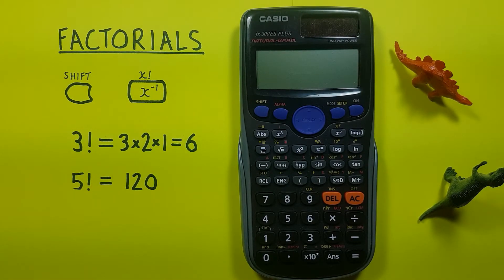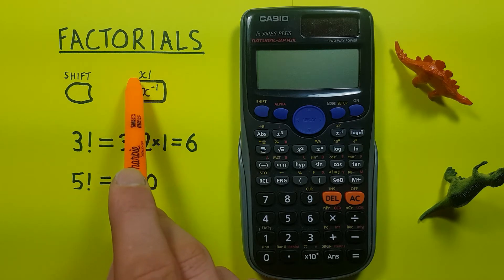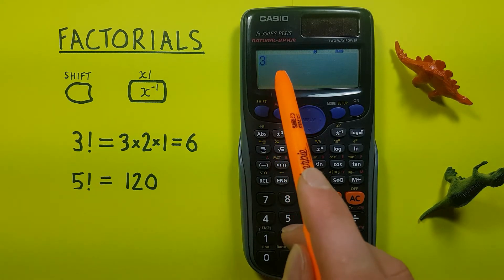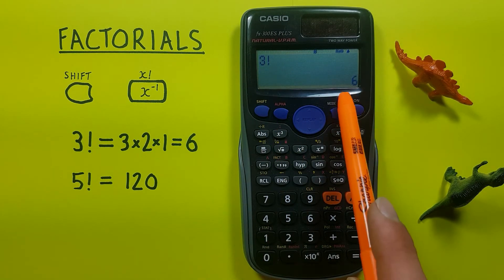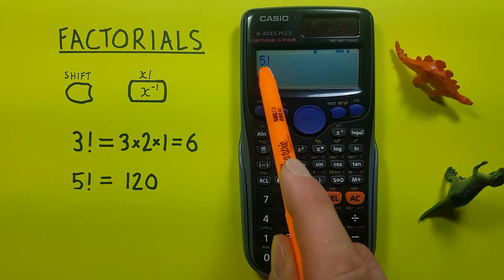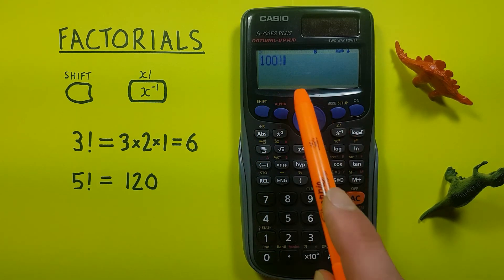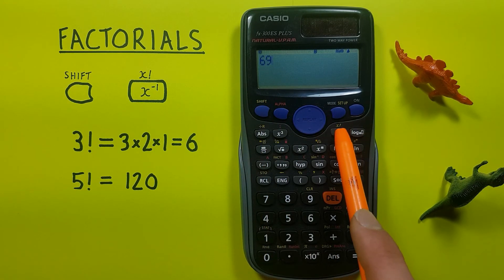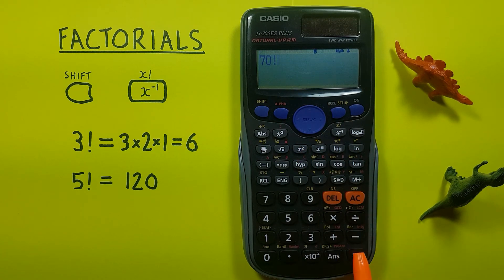How to do Factorials on the Casio fx-300 ES Plus Calculator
A quick tutorial on how to find factorials on the Casio fx-300 ES Plus and Casio fx-82 scientific calculators, as well as an explanation as to why you may be getting an error when you do them.

Contents:
0:00 Intro
0:17 Buttons used
0:33 Factorials (!) Example 1
1:02 Factorials (!) Example 2
1:14 Math Error
1:58 Outro